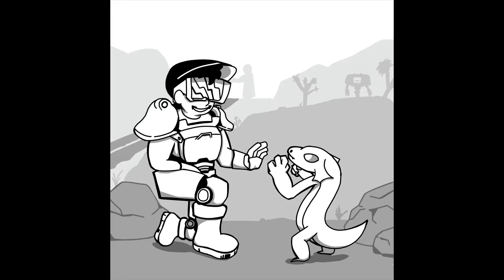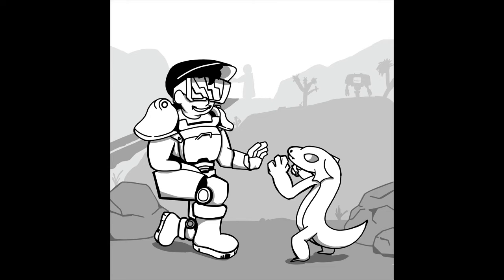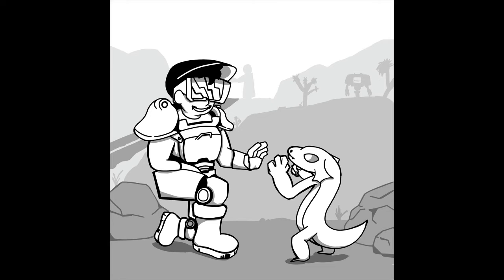Ad Victoriam [Prod. By The Cringe]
free for nonprofit